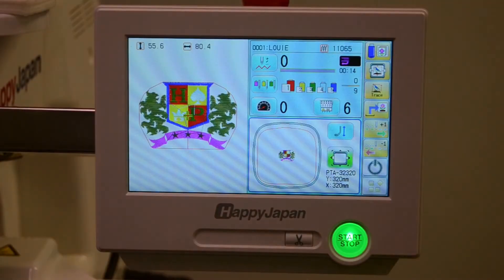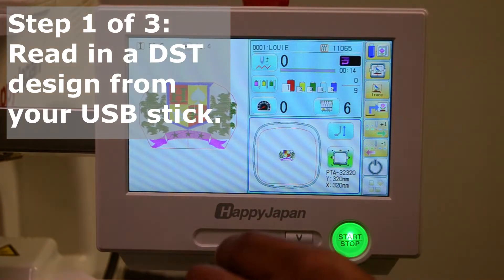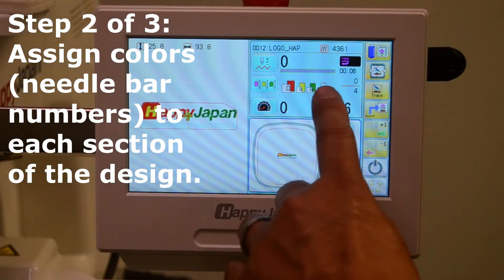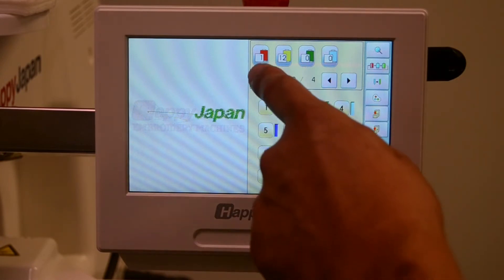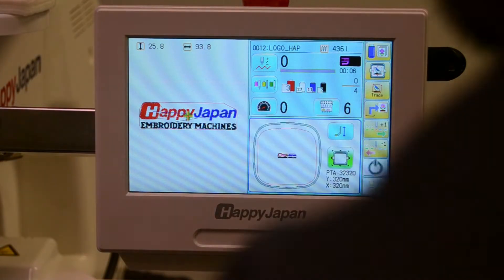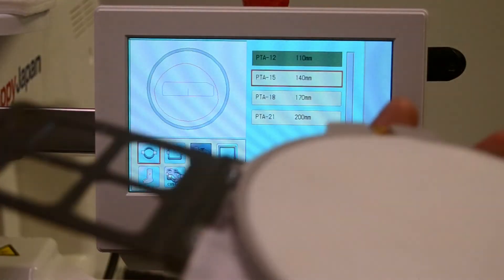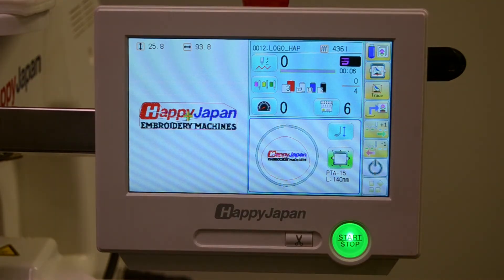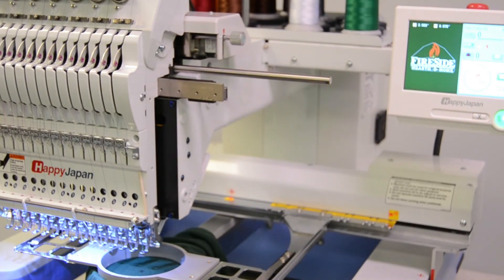Learning HappyJapan Embroidery Machines: HCD3-1501 - Loading & Setting Up a Design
This short video goes over how to load in and set up a design in the touchscreen control panel of your HCD3-1501.